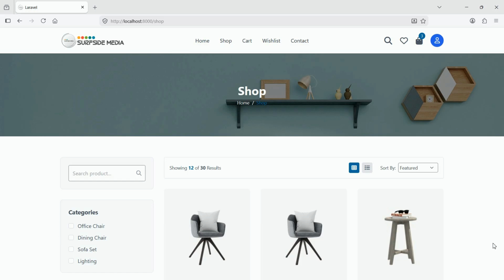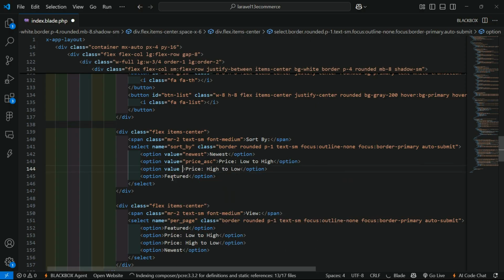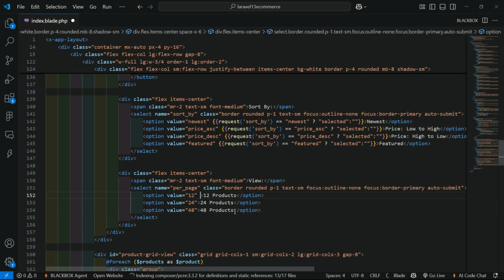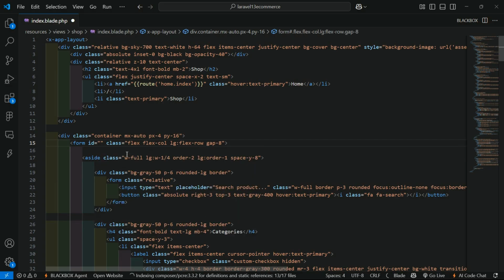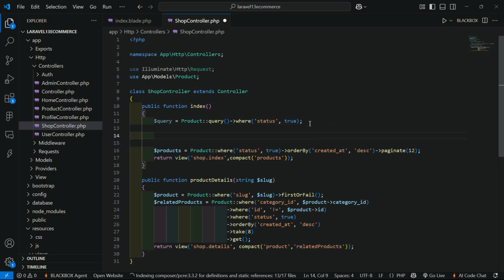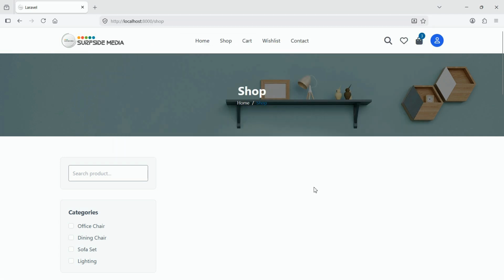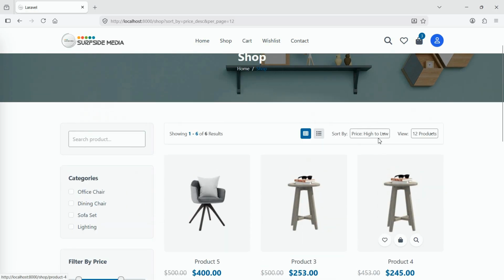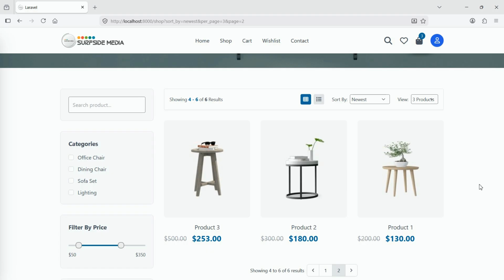28. Laravel 13 E-Commerce Project - Product Sorting and Products Per Page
Welcome back to the Laravel E-Commerce Tutorial! In this video, we'll cover how to add Product Sorting and View Products Per Page features to the frontend shop page.

We will start by modifying our shop index view file to include two new select dropdowns: one for the number of products to show (`per_page`) and one for the sorting criteria (`sort_by`). You will learn how to retain the user's selected options after a page reload using Laravel's `request()` helper. Next, we will wrap these controls in a GET form and write a clean JavaScript event listener that automatically submits the form whenever a user changes a dropdown value.

On the backend, we will update our `ShopController` to capture these inputs. You will see how to elegantly use a modern PHP `match` statement to dynamically adjust the Eloquent `orderBy` query for options like "Price: Low to High", "Price: High to Low", and "Featured". Finally, we will implement dynamic pagination limits and ensure our URL parameters persist across different pages using the `appends($request-query())` method.

Topics Discussed in this Video:

1. Adding "Products Per Page" and "Sort By" select dropdown controls to the shop index view.
2. Keeping dropdown options selected after a page reload using the `request()` helper and Blade conditionals.
3. Wrapping the select controls inside an HTML form targeting the `shop.index` route via the GET method.
4. Writing JavaScript to attach a `change` event listener that auto-submits the form when a dropdown is modified.
5. Updating the `index` method in the `ShopController` to retrieve the `sort_by` and `per_page` variables with default fallbacks.
6. Using a PHP `match` expression to cleanly apply different `orderBy` and `where` clauses based on the selected sorting option.
7. Applying the dynamic `$perPage` variable to Laravel's pagination method.
8. Retaining active URL query strings across pagination links using the `appends($request-query())` method.
9. Testing the sorting functions and pagination limits in the browser.

1. How to add product sorting and items per page dropdowns on a shop page in Laravel 13?
2. How to auto-submit an HTML form when a select dropdown changes using JavaScript?
3. How to retain selected dropdown values after a form submission in Laravel Blade?
4. How to use a PHP `match` statement to handle complex query sorting in a Laravel Controller?
5. How to change the number of products shown per page dynamically in Laravel?
6. How to keep URL query parameters intact during pagination using the `appends` method?